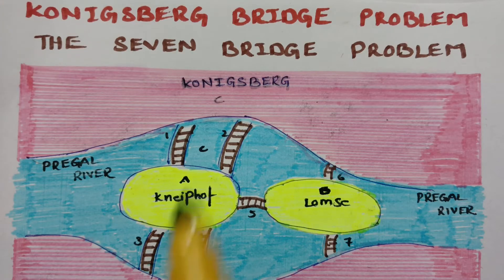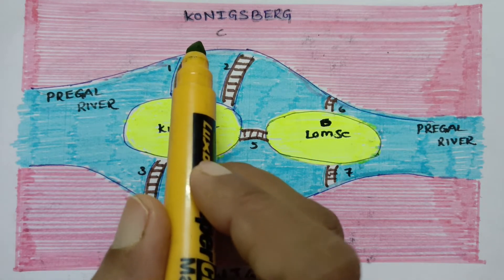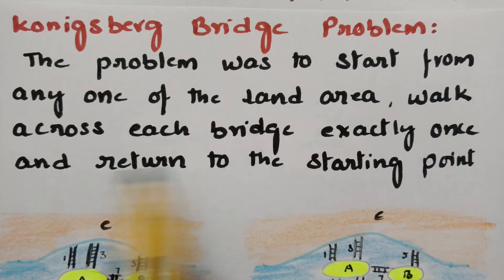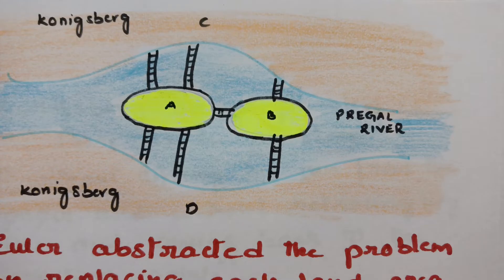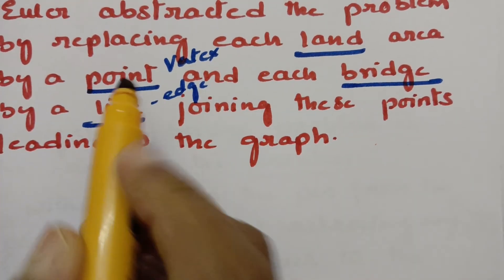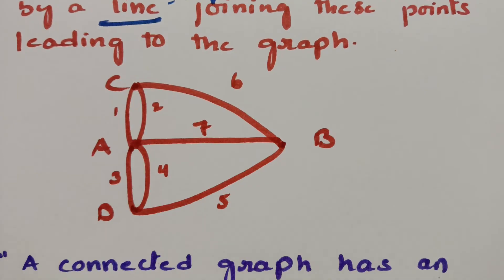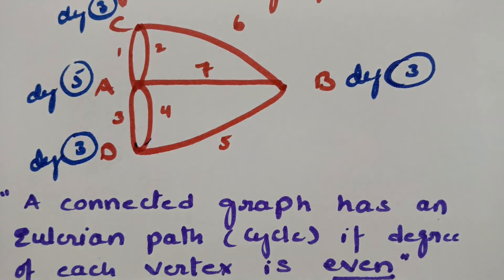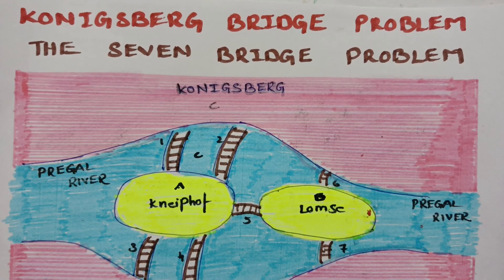Konigsberg Bridge Problem/ Seven Bridge Problem-Graph Theory